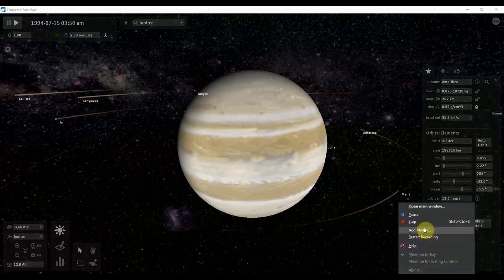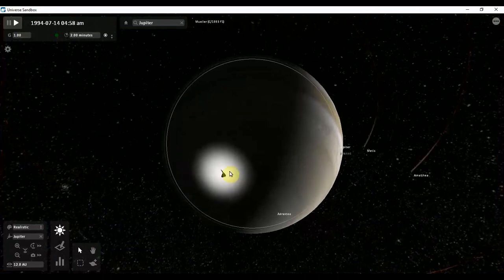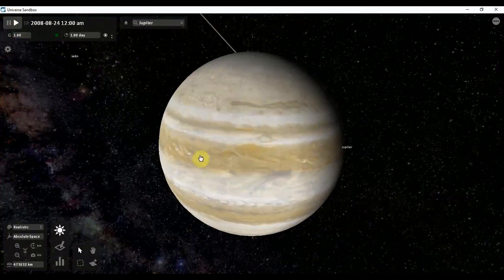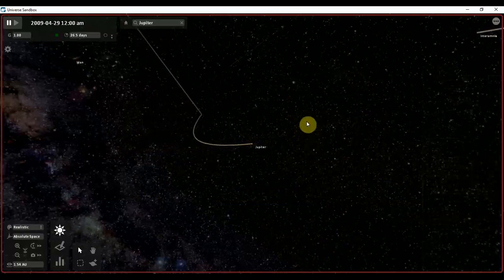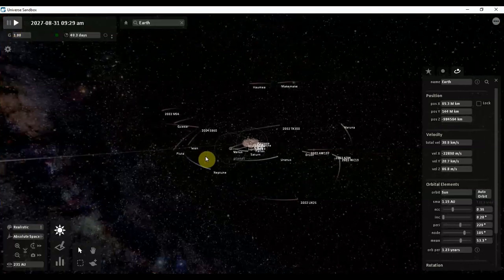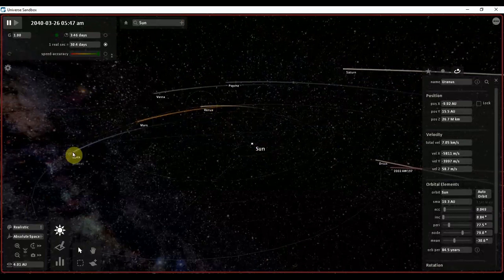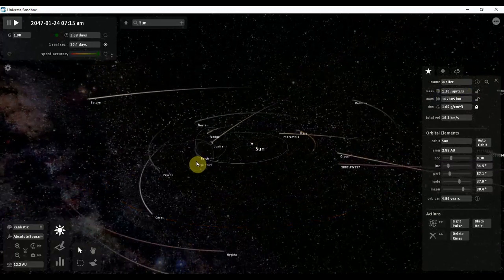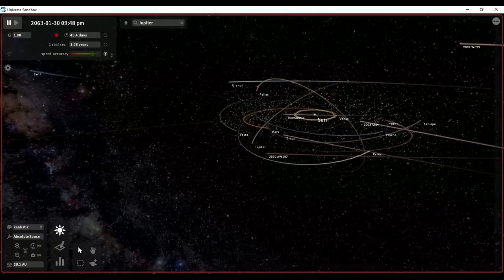What if jupiter hits the saturn in Universe Sandbox